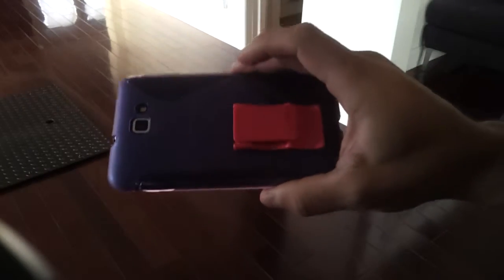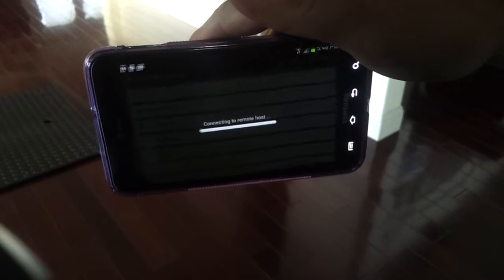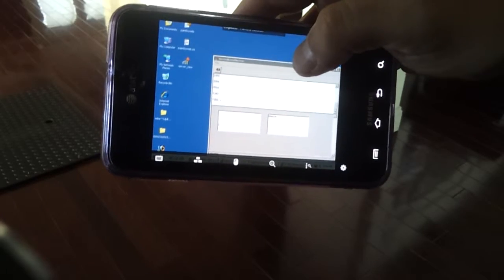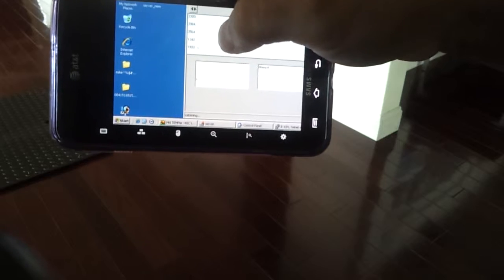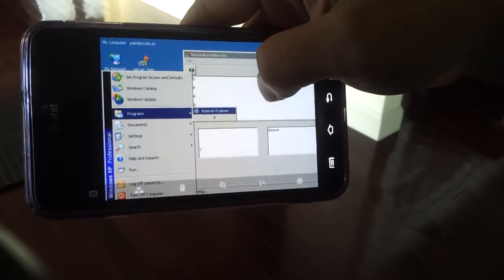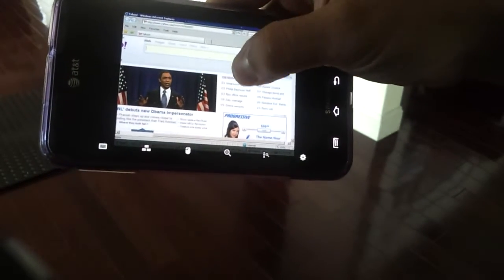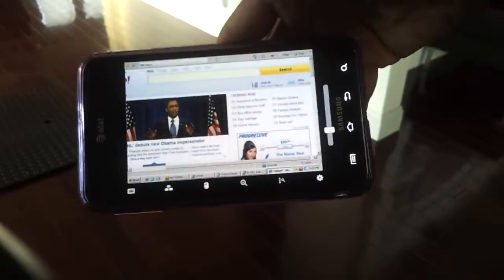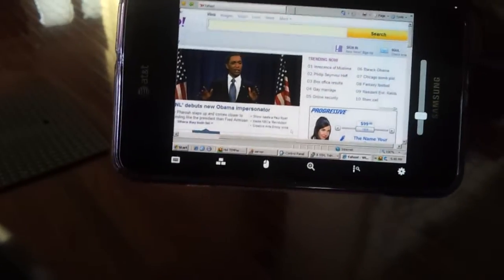Logmein Mobile App on Samsung's Big 5.3" Galaxy Note - Flygrip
Demonstrating Logmein Mobile app on an android samsung galaxy note.  The big screen makes using this software a lot more useful than using it on smaller screened devices.